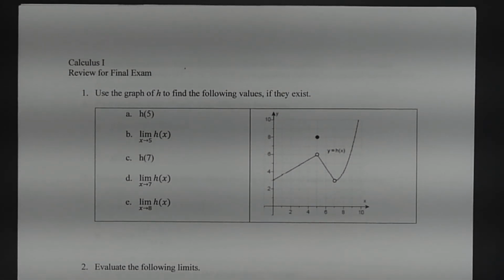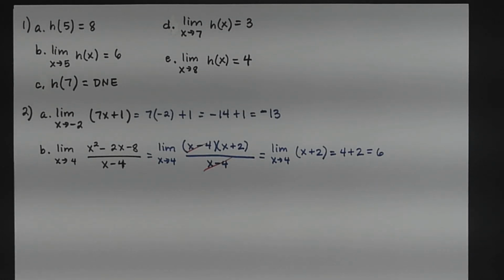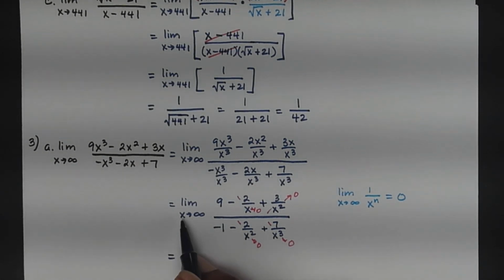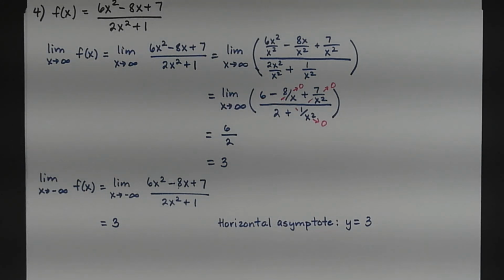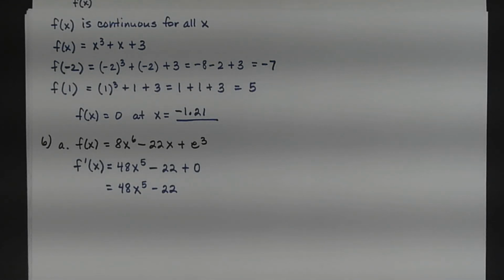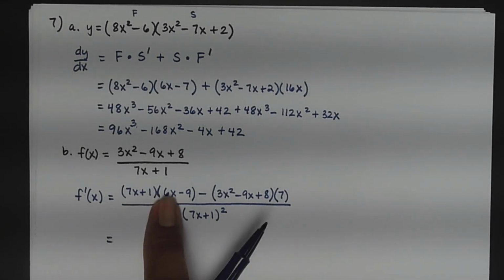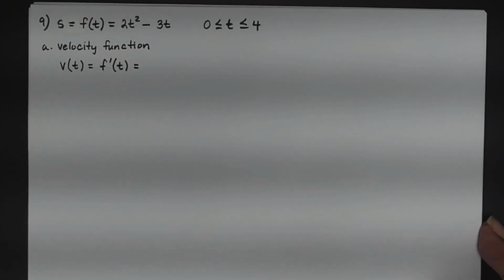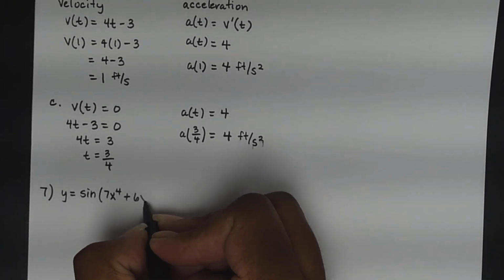MATH 2115 (Calculus I) Review for Final Exam Part 1 Spring 2025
This video is part 1 of the review for the final exam for Calculus I.